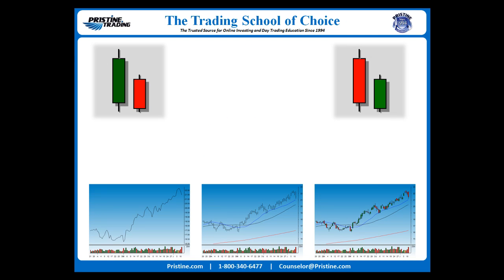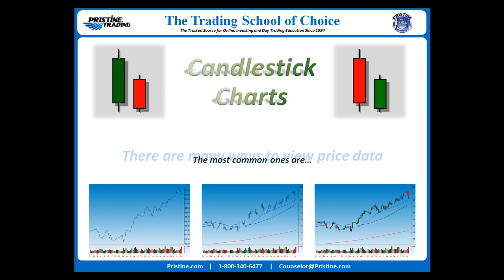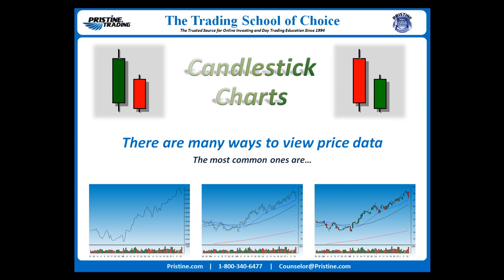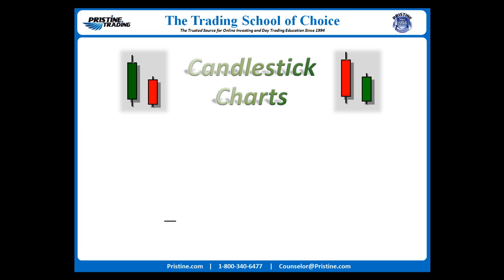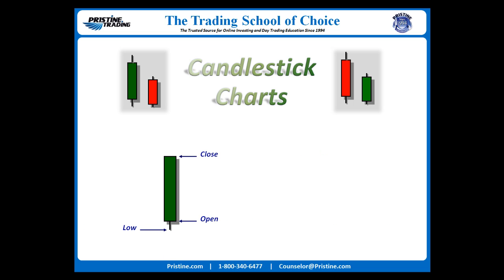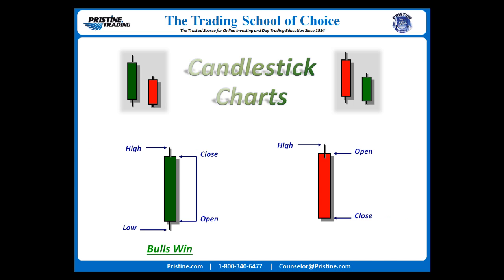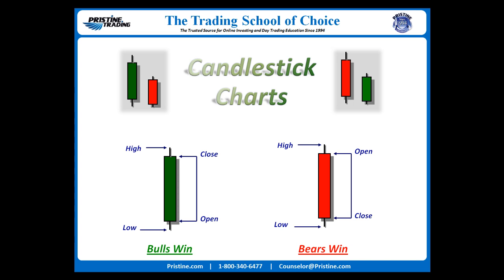60 Second Lessons: Why Candlesticks? By Pristine Trading